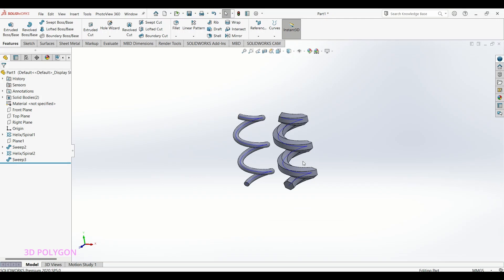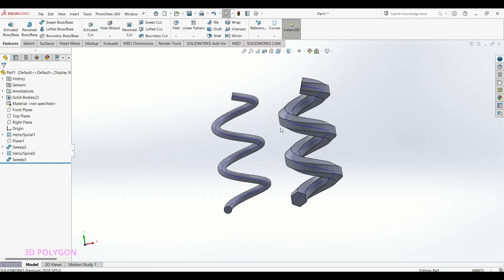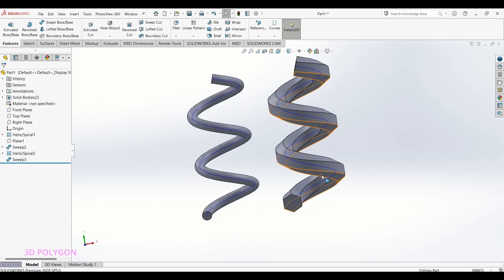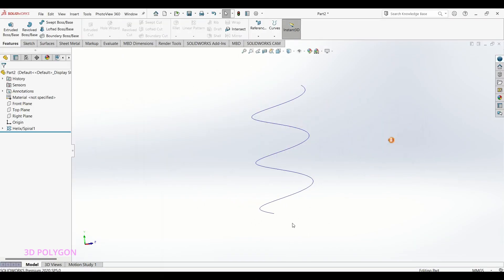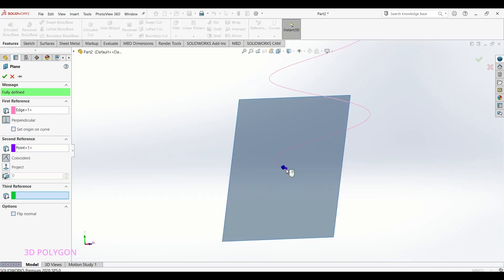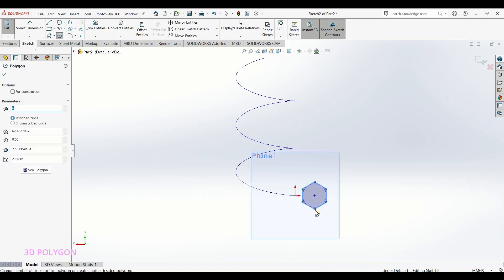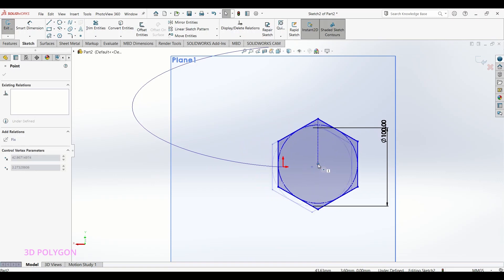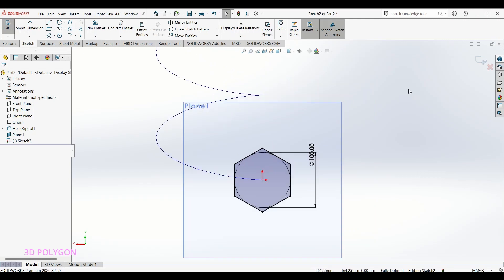The Ultimate SOLIDWORKS Hack: How to Create Plane on Helix & 3D Curves | Spring & Threads | 2023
Hey there, I'm back with another 3D trick! In today's tutorial, I'll show you an incredible technique to effortlessly create a plane on a helix and 3D curves.

I guarantee this technique will revolutionize your 3D modeling skills! So, buckle up and join me on this creative journey.